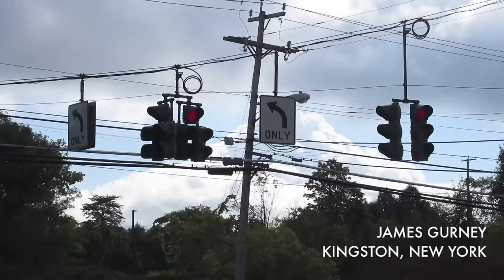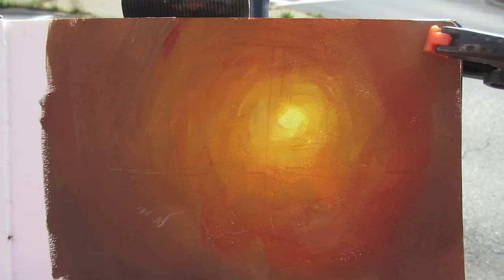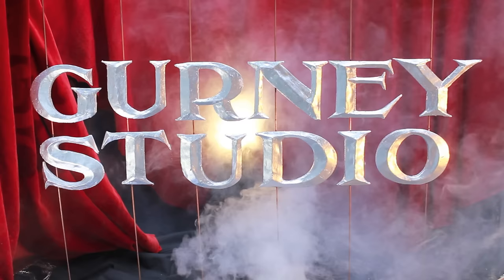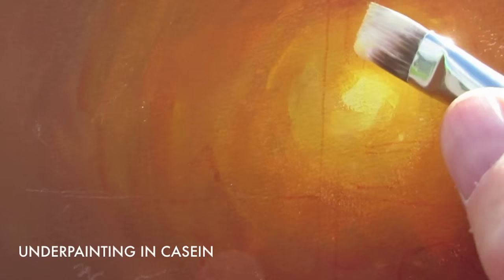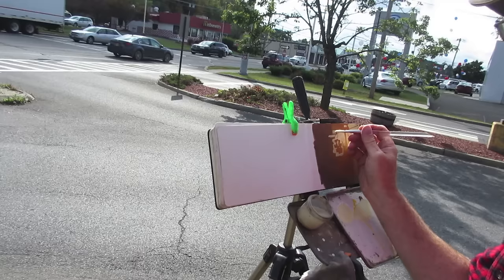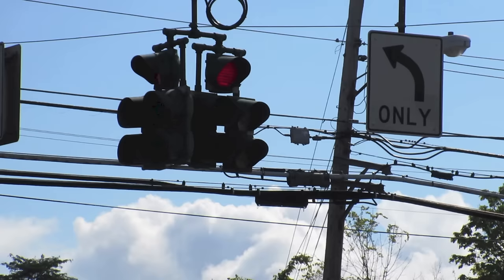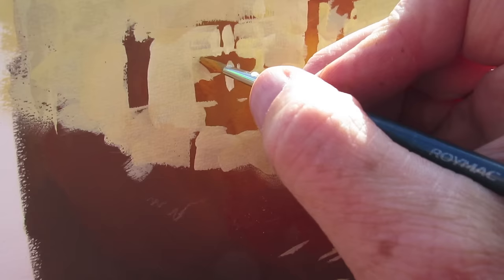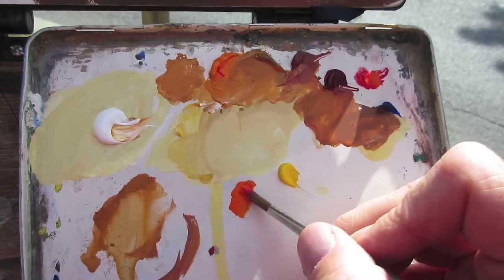Lens Flare Effect in Paint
James Gurney paints a glowing lens flare effect using opaque paints.

The gradated underpainting is in casein (a milk-based paint which dries to a sealed surface so that it won't pick up with other wet layers. That gradation represents the darkest dark possible at any given point in the ground areas and the elements against the sky.

 The sky areas are painted over that gouache. Corrections, wires, and other details can be painted last, but they must be no darker than the underlying gradation.